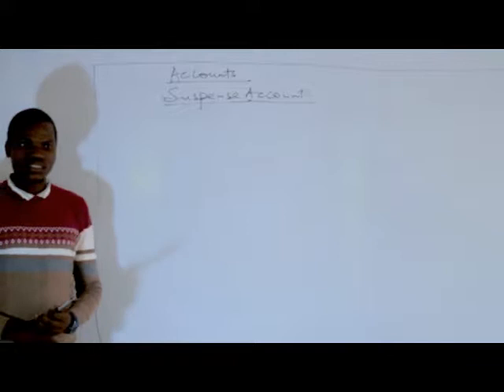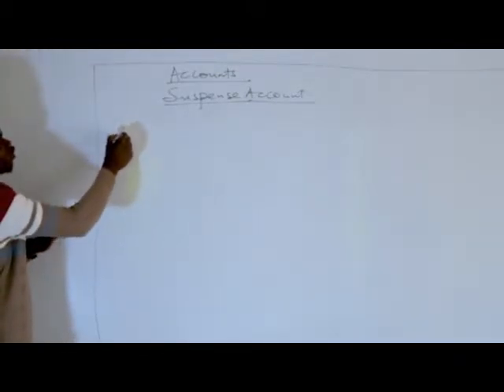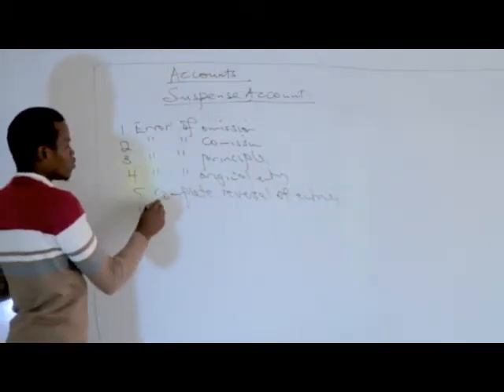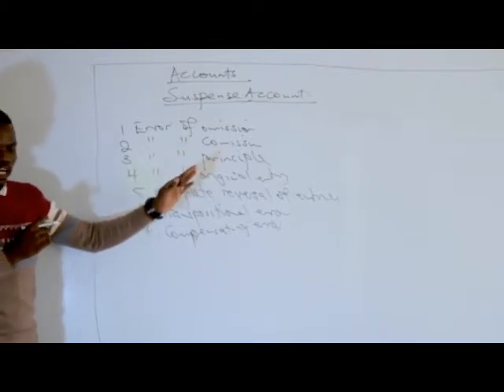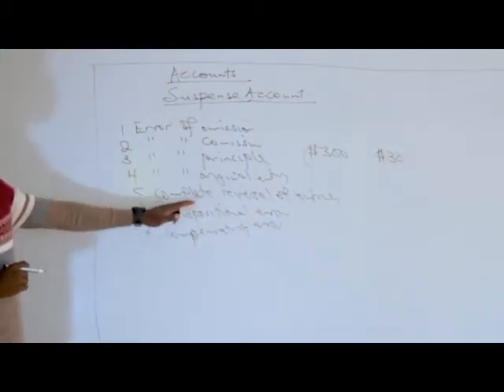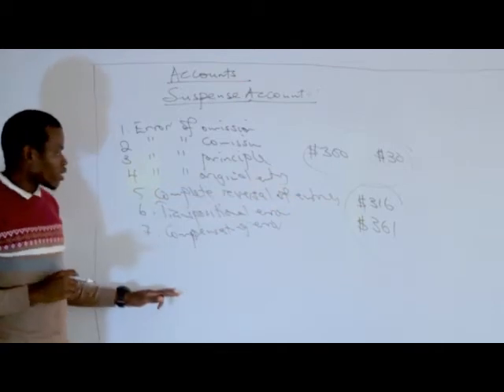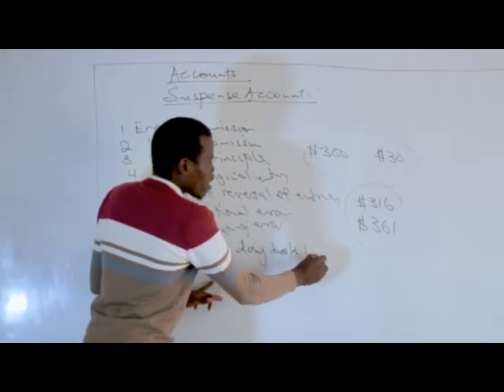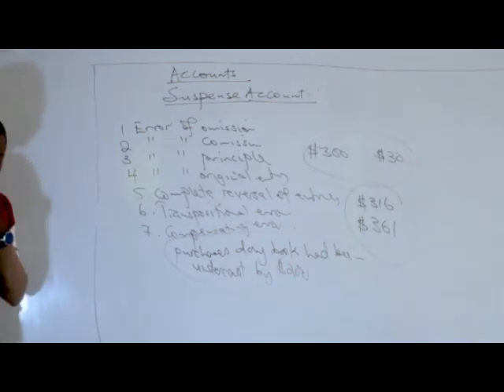Lecture @Blackwood High School - Accounts for Form 3 - 4 (By Mr Masunga)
This is an Accounts Lecture for Form 3 & 4 and the topic of discussion is 'Suspense Accounts'